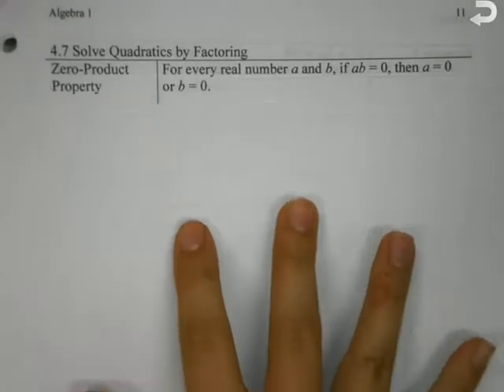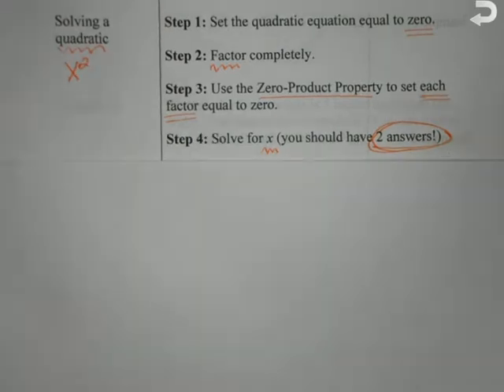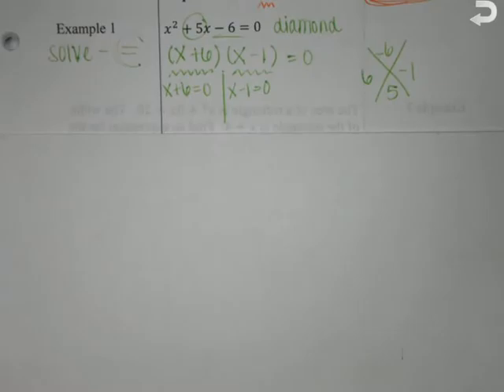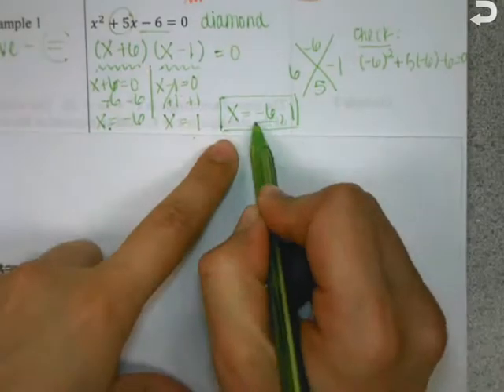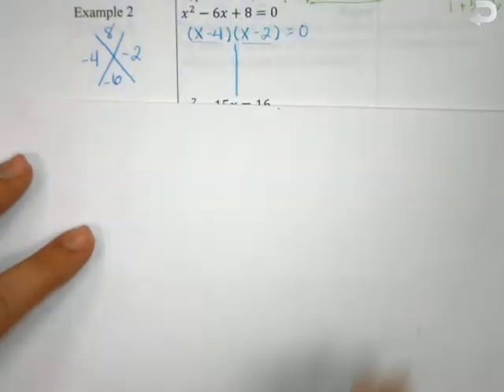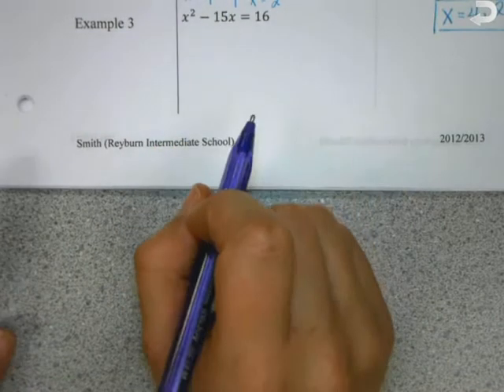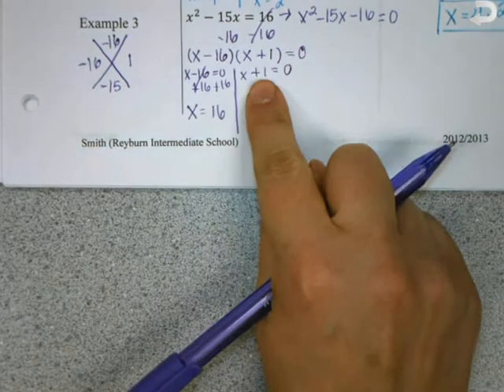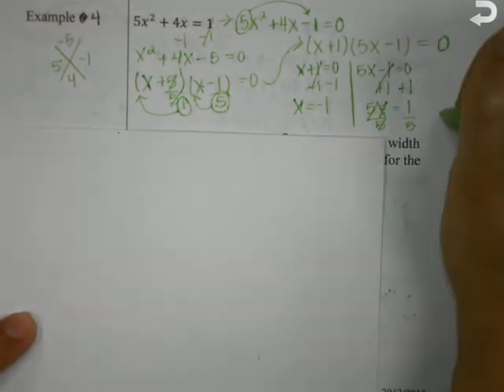Alg 1 4.7 Notes